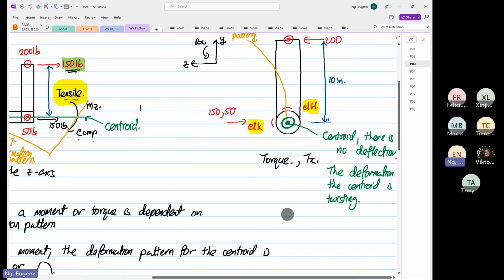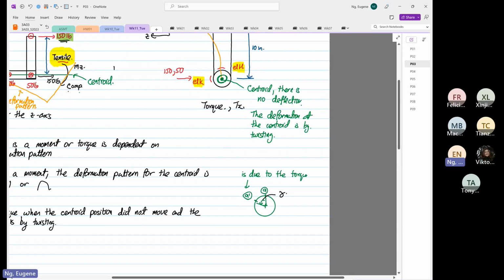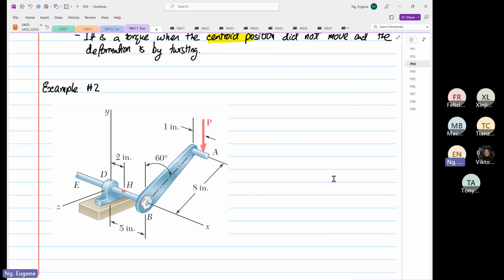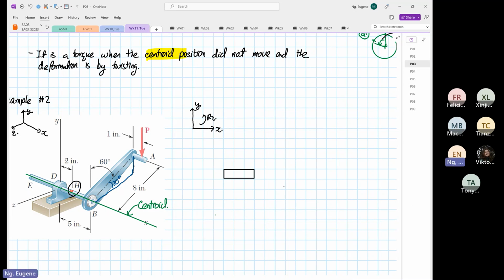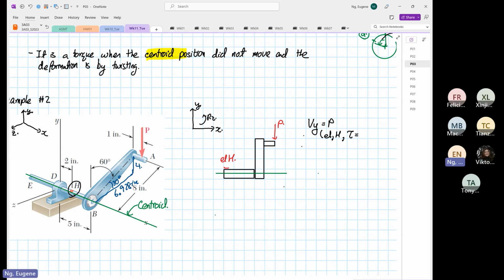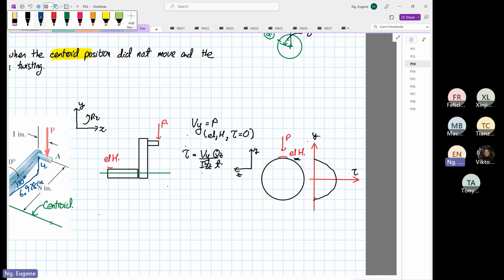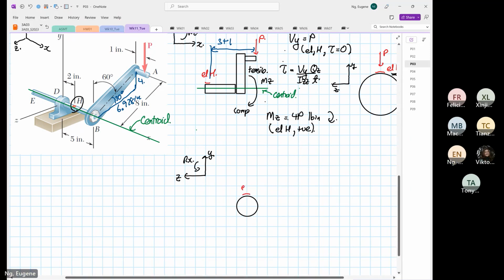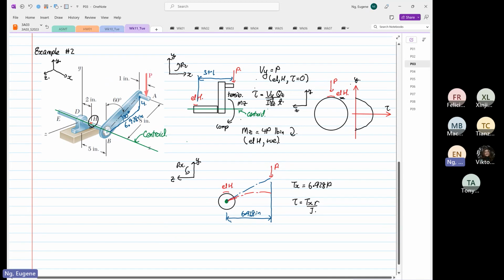Wk11 Tue P04: Combined loading analysis